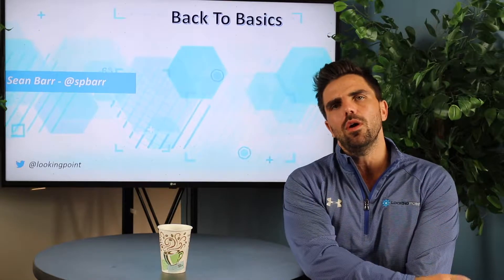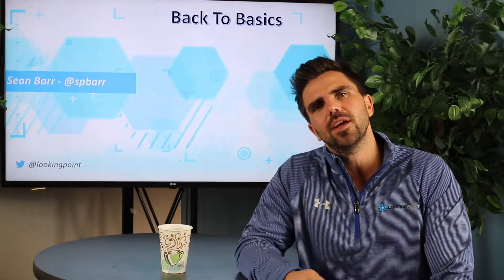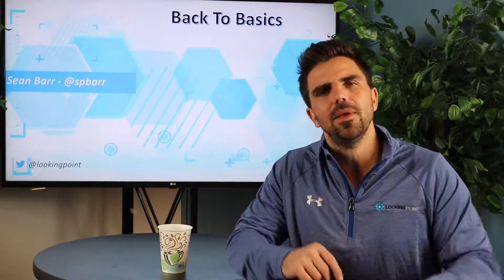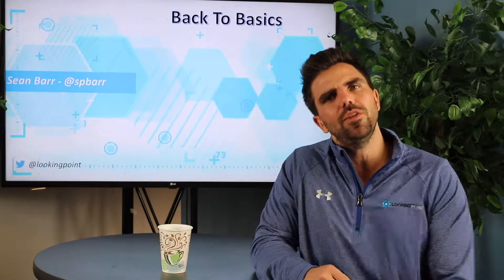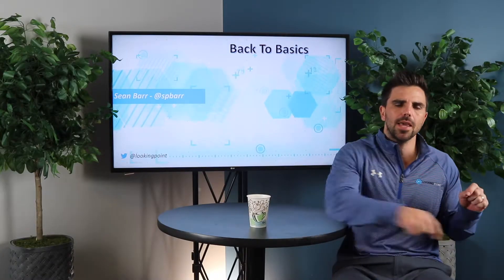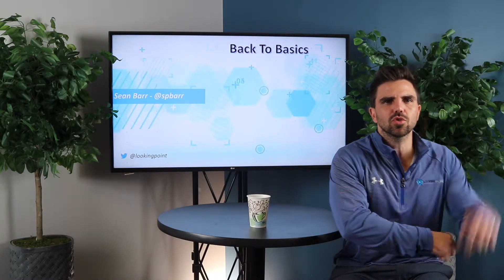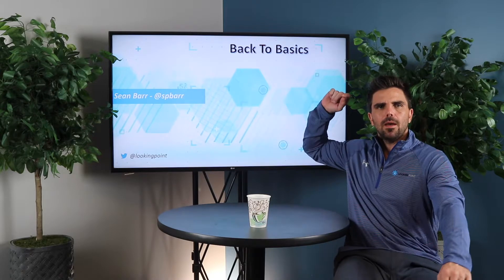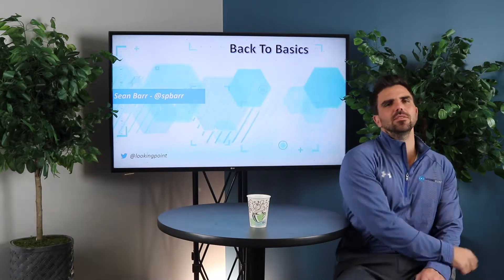Port Security | Security Basics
Port Security helps secure the network by preventing unknown devices from forwarding packets. With port security you can limit the number of MAC addresses on a given port and you can enable port security on a per port basis.